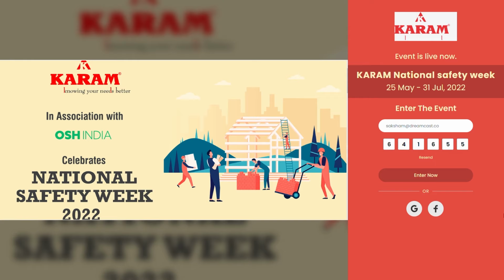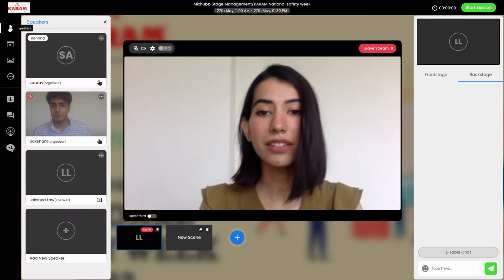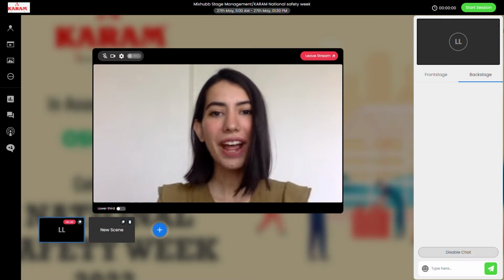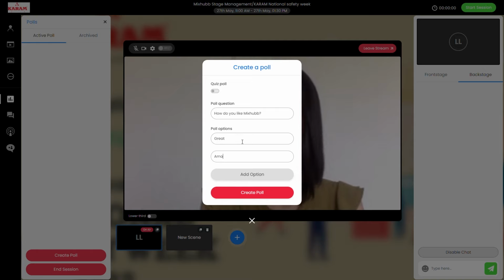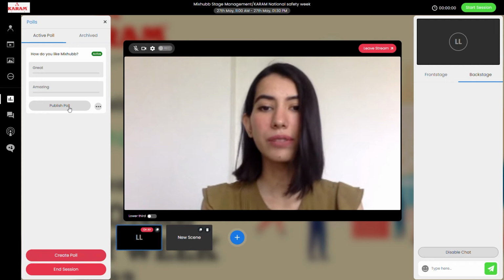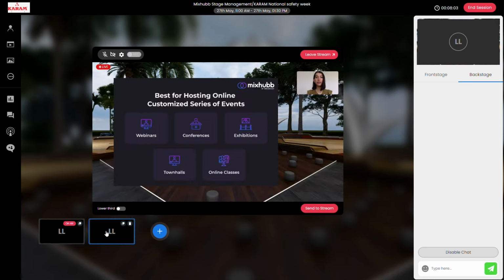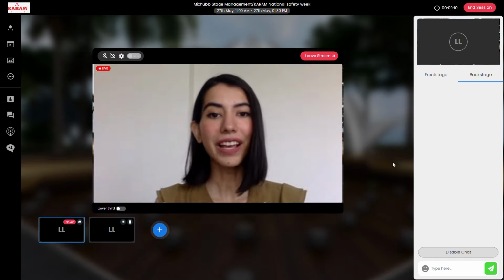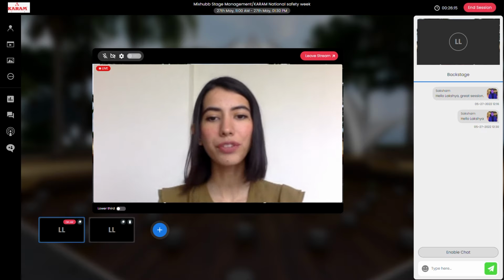How to Manage a Show Like a Pro on Mixhubb?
Set up an event people won't forget. Set up events in a professional studio, equipped with powerful and advanced features. Give life to your ideas in the most seamless and effortless way by hosting an event that speaks for you and your brand.